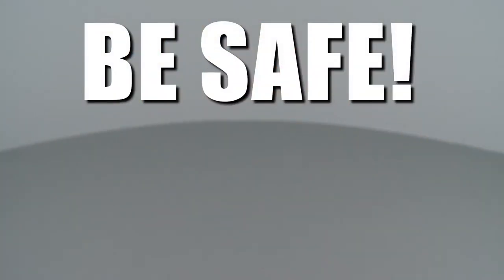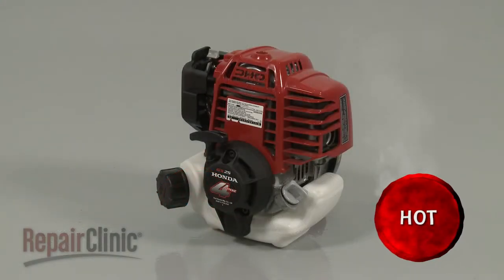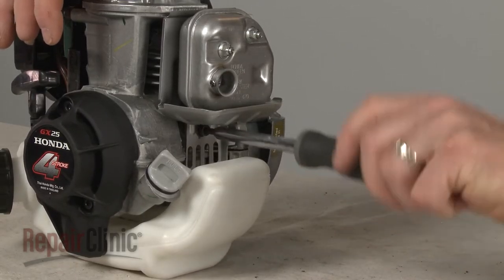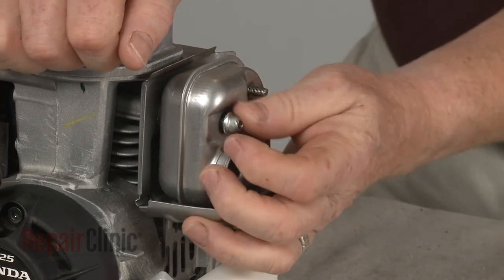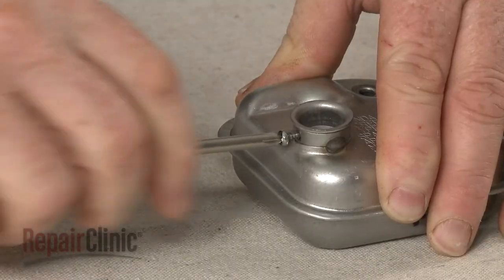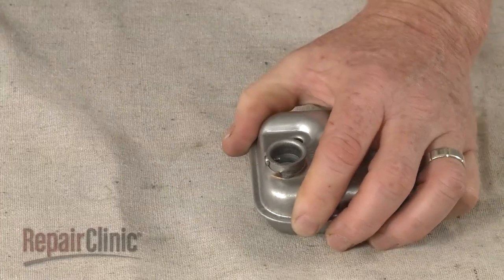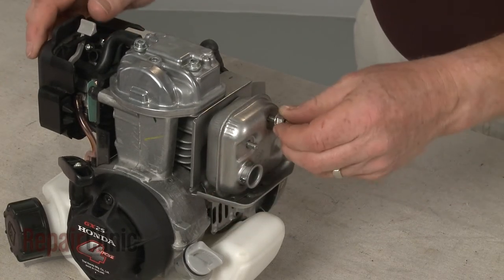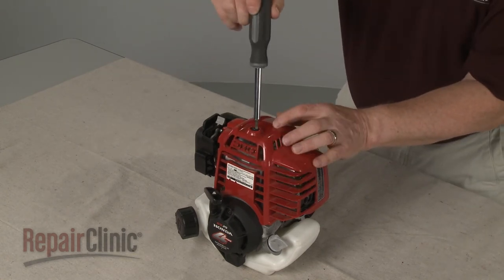Honda Small Engine Muffler Replacement #18310-Z0H-840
This video provides step-by-step instructions for replacing the muffler on Honda small engines. The most common reason for replacing the muffler is if the engine is running louder than usual.

All of the information in this muffler replacement video is applicable to the following brands: Honda

Tools used: 5mm hex head screwdriver, 8mm socket, small Phillips head screwdriver